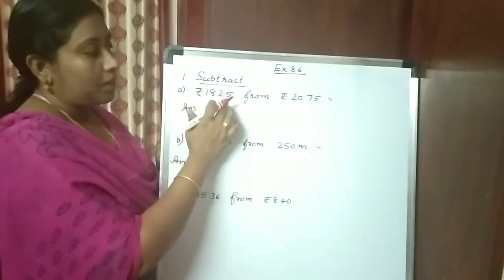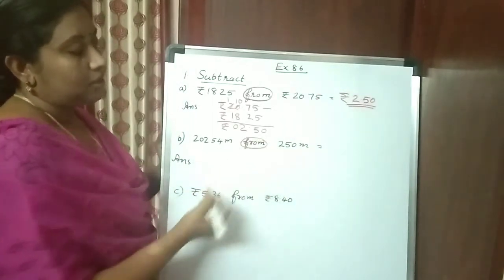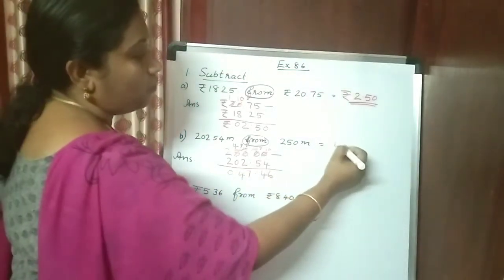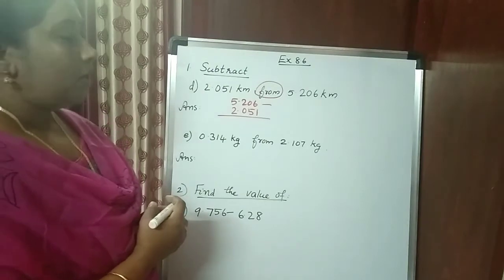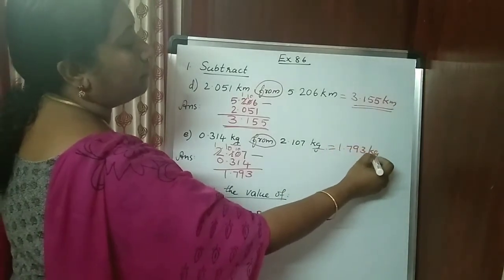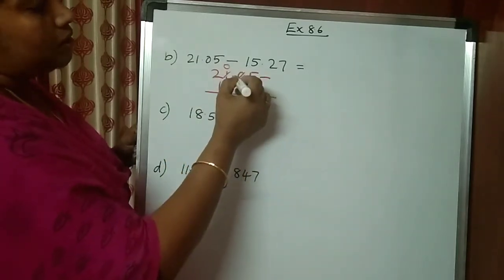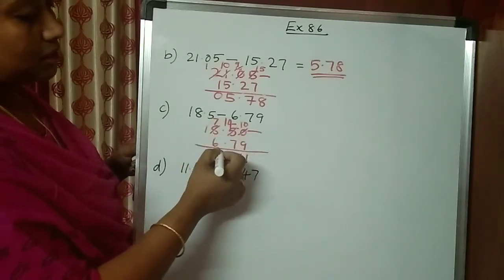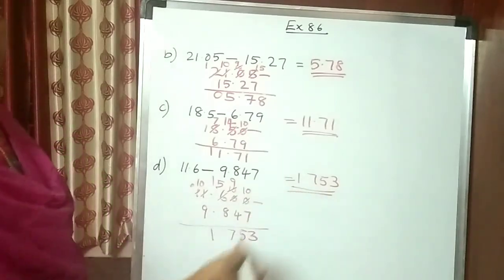Class 6 mathematics Ex.8.6 question no 1 and 2